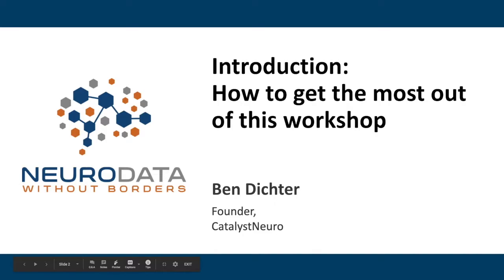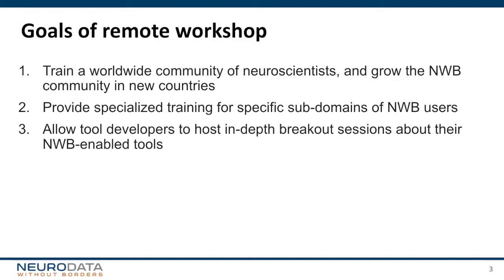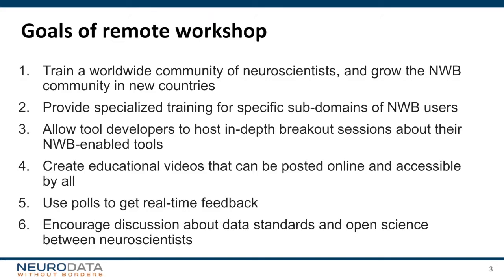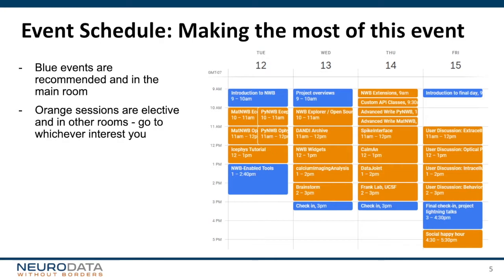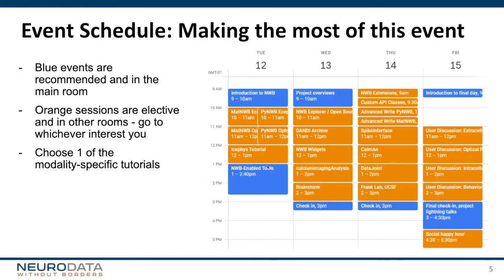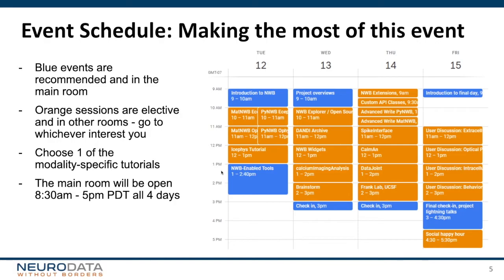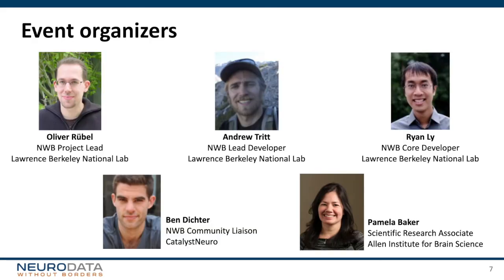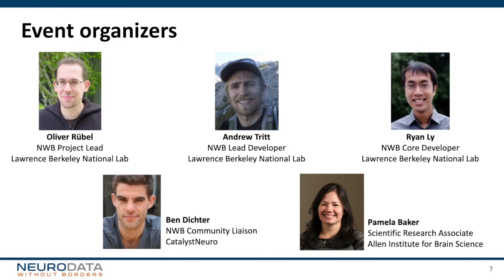Intro to NWB User Days 08 Remote Workshop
by Ben Dichter